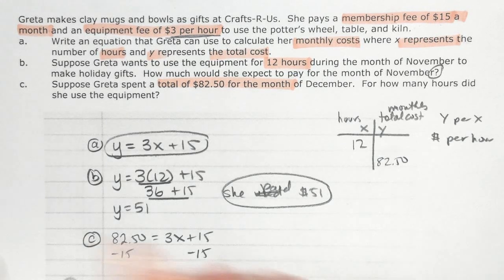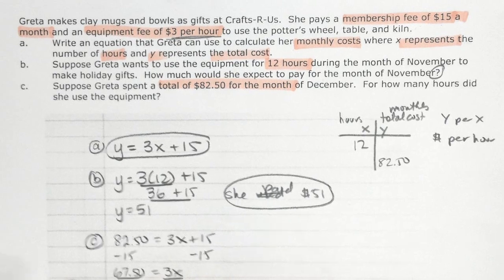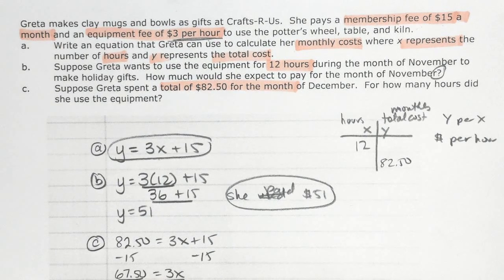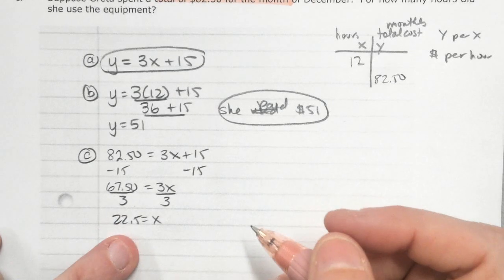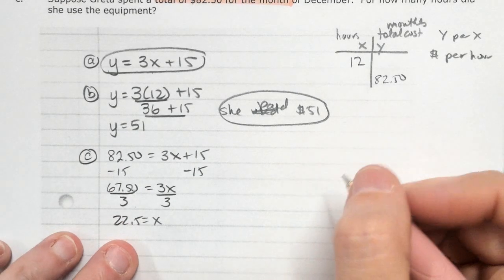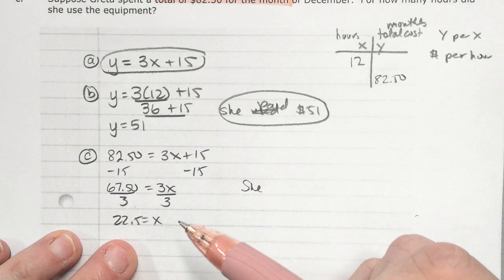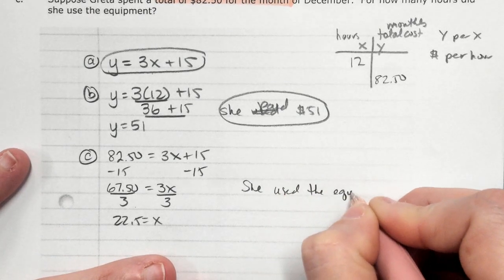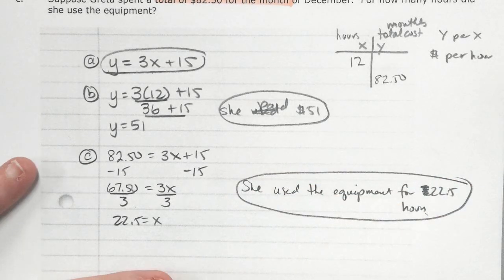HH: Reading Between The Lines Problem 9